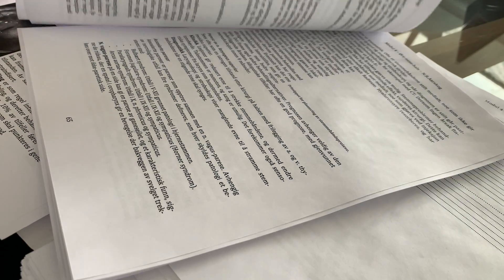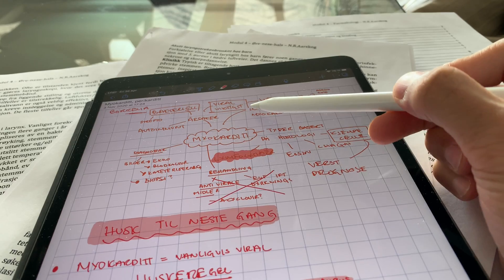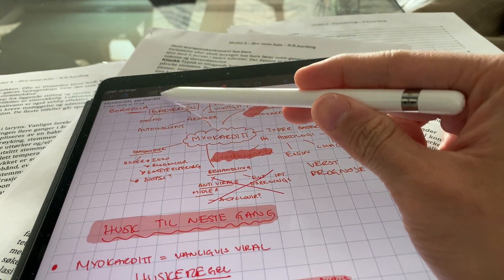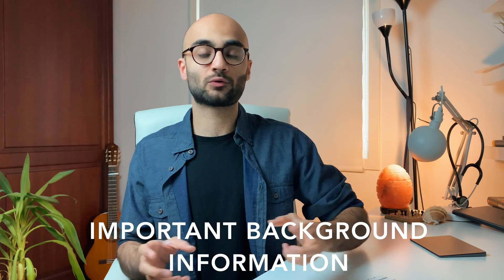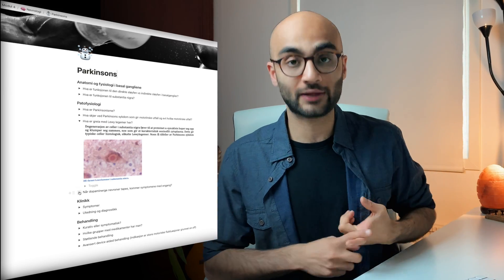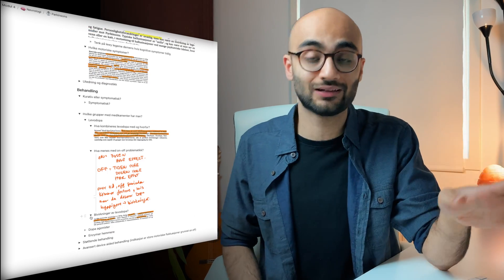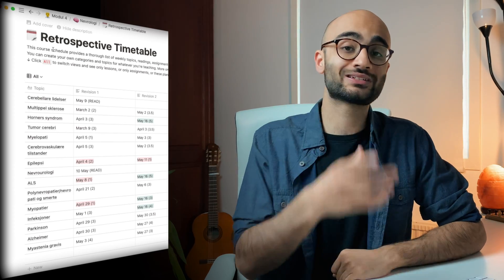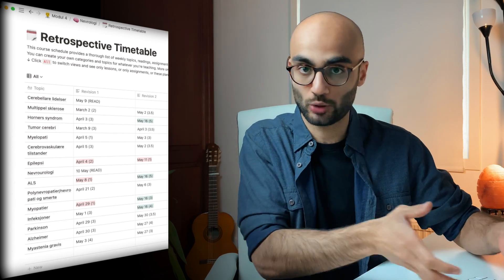The Exam-Oriented Active Recall Regime to Breeze Through Exams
Instagram 📸 What's cookin sapiens! In this video I'll be going through the active recall regime that I practice during the exam season. Active recall, as most of us know by now, is backed by science and is one of the most effective strategies for studying.